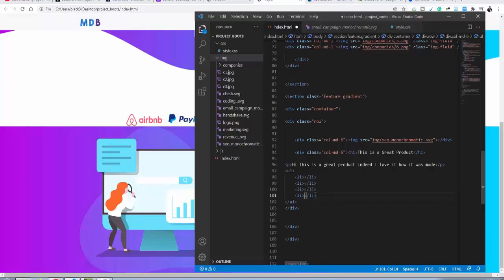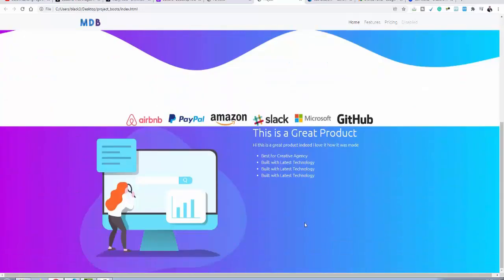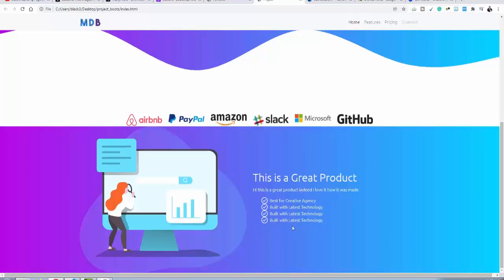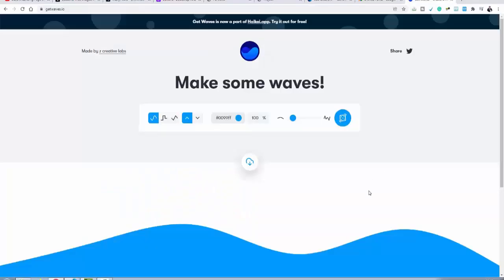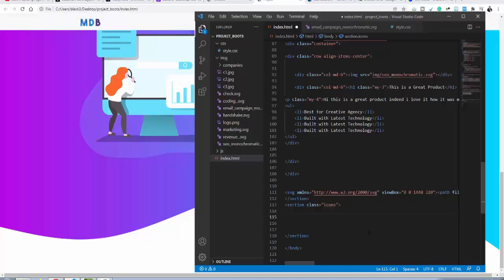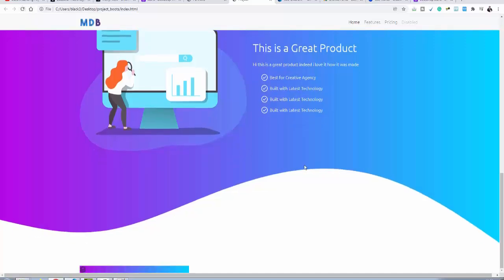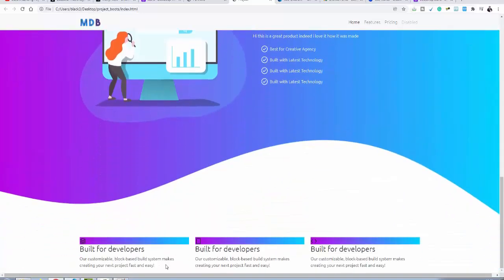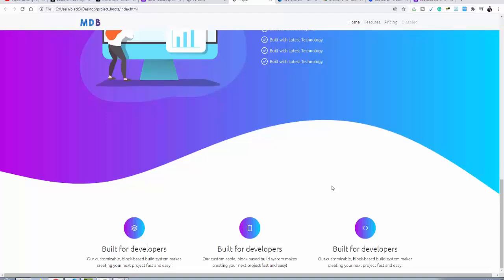15: Build a Responsive Site with Bootstrap, part 4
Build a Responsive Site with Bootstrap 5: Part 4—The Ultimate Web Design Showdown!

You’ve built it. You’ve polished it. You’ve supercharged it. Now, it’s time to take your website live and make it unstoppable. Welcome to Build a Responsive Site with Bootstrap 5: Part 4, where we dive into the final frontier of web design: deployment, security, and user authentication. This is where your site goes from “amazing” to “world-ready”—where you take your creation and share it with the globe!

In Part 4, we’re tackling the critical steps that ensure your site isn’t just beautiful and functional but also secure, scalable, and ready for real-world use. Think user logins, secure forms, and deploying your site to a live server. This is where you transition from a web designer to a full-stack web hero.

What You’ll Master in Part 4:
User Authentication: Add login, signup, and password recovery features to your site.

Security Best Practices: Protect your site from common threats and vulnerabilities.

Deployment: Launch your site live using platforms like GitHub Pages, Netlify, or Vercel.

SEO Optimization: Make sure your site ranks high on search engines and reaches your audience.

Real-Life Use Cases You’ll Relate To:
E-commerce: Secure user accounts for personalized shopping experiences.

Portfolios: Add a contact form with CAPTCHA to prevent spam.

Blogs: Allow users to create accounts and comment on posts.

Landing Pages: Deploy your site and track visitor analytics to optimize conversions.

Dashboards: Secure admin panels with user authentication and role-based access.

By the end of Part 4, you’ll have a fully functional, secure, and live website that’s ready to conquer the internet. Your users will trust it, search engines will love it, and you’ll have the confidence to launch any project with ease.

But wait—there’s more! Part 5 is where we take everything to the next level. Think advanced analytics, A/B testing, and scaling your site for millions of users. You won’t want to miss it!

So, are you ready to take your website live and make your mark on the digital world? Part 4 is your final step before greatness. Let’s dive in, secure your site, and launch it into the stratosphere. The internet is waiting for your genius—let’s make it happen! 🚀🌐

P.S. Part 5 is where the real adventure begins. Get ready to scale your site to new heights!